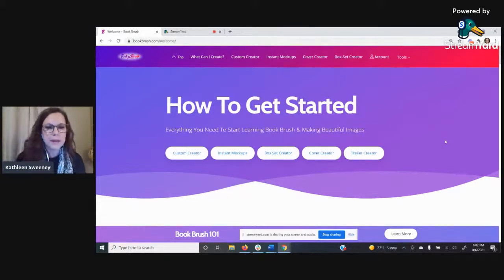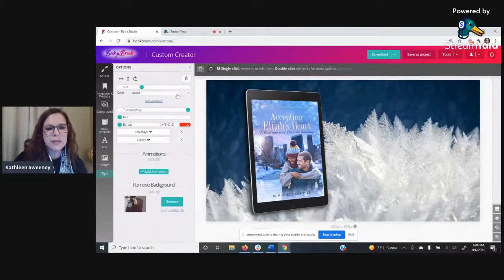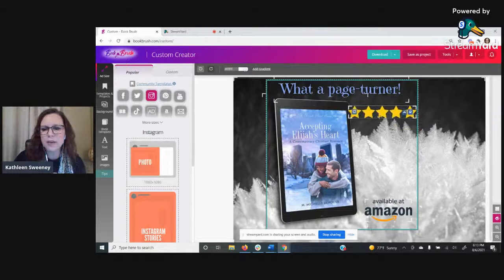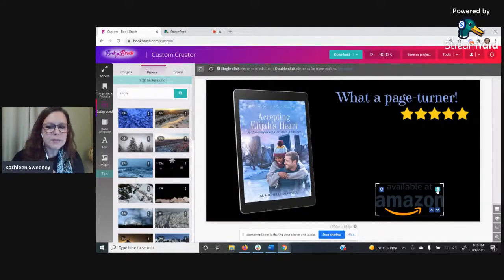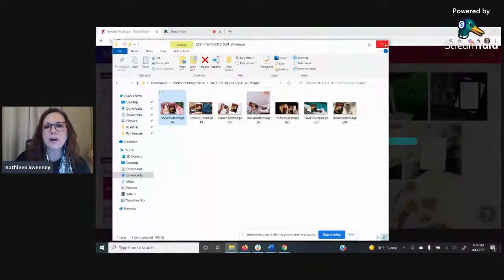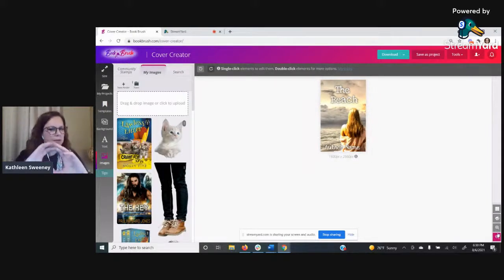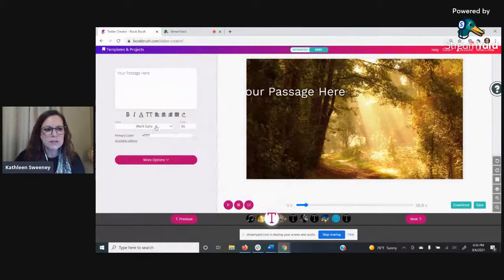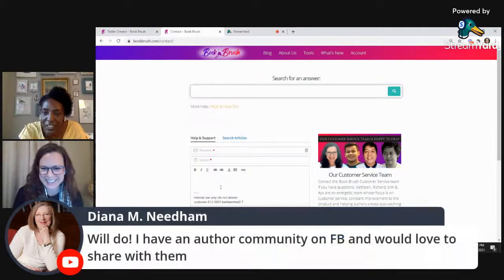Make Book Marketing Easy With Book Brush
Join Kathleen Sweeney for a fun live-walk through to learn how easy it is to use Book Brush to create your own eye-catching marketing images, design book covers and create all things social media. Plus explore video effects, animation, box set images and more! Kathleen will share handy tips & tricks along the way and have time for Q & A, too. See how Book Brush can save both time and money for authors in the Christian market!